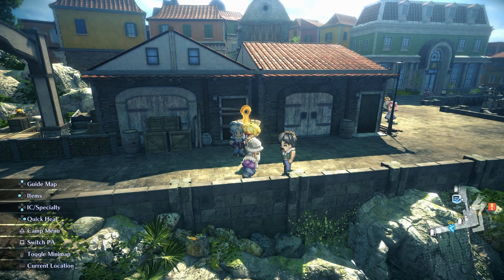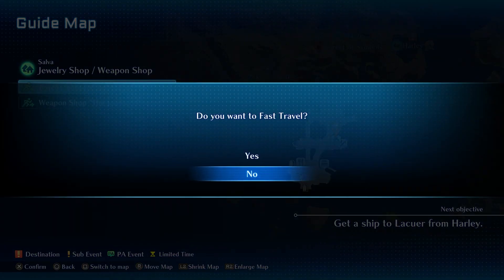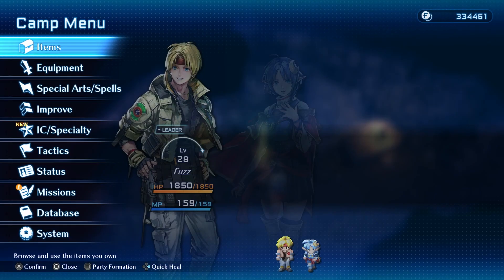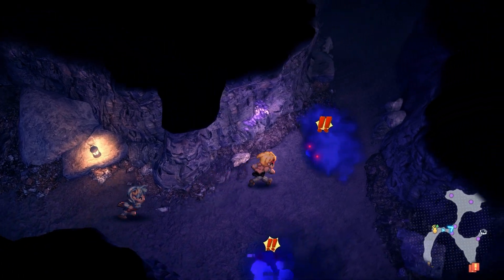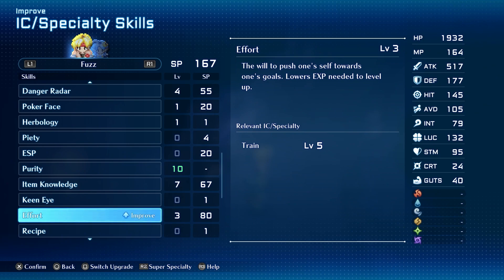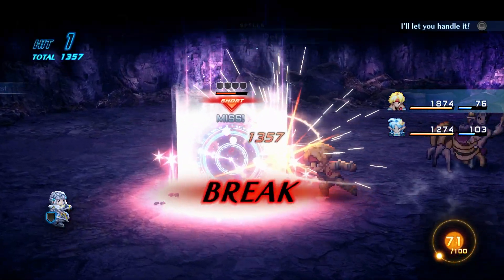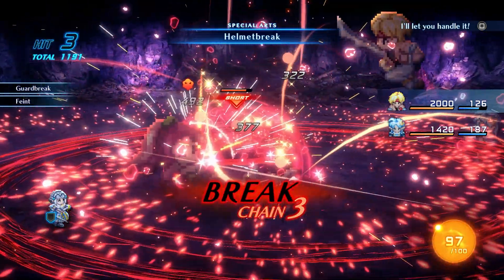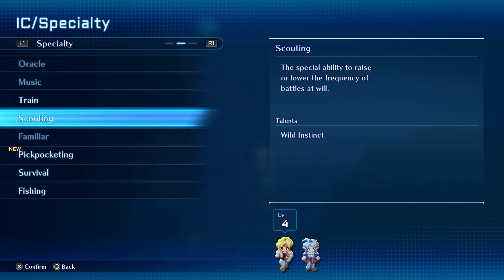Boost Your Levels Early! More Fast XP Farming Guide in Star Ocean 2 R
Back today with more Star Ocean 2 The Second Story R! Dive into this guide where I'll unveil the second prime farming spot to skyrocket your experience points early in the game.

(Commissions Earned)

📚 My NEW Channel (Product Reviews and Tips):  @SimonsReviews

Enjoyed this leveling guide? Together, let's conquer the cosmos! 🚀🌌